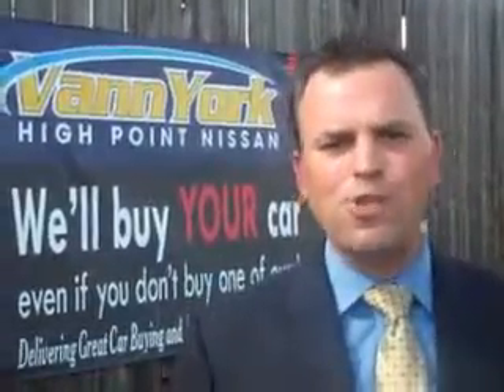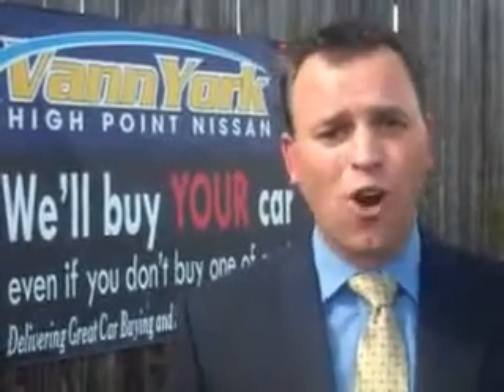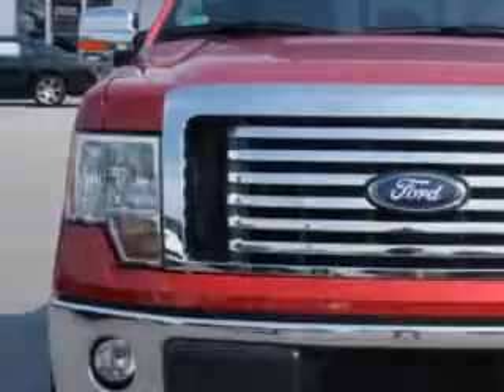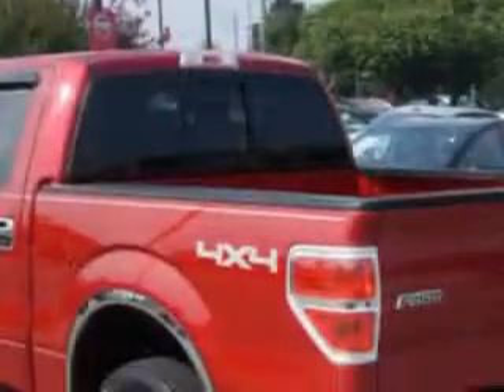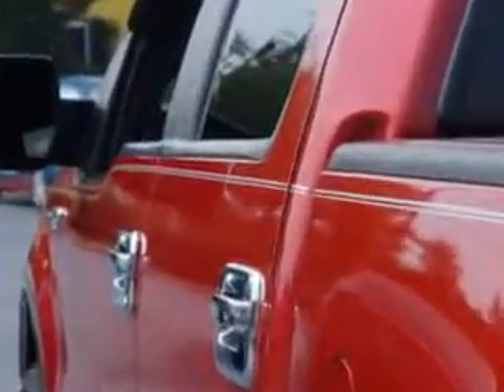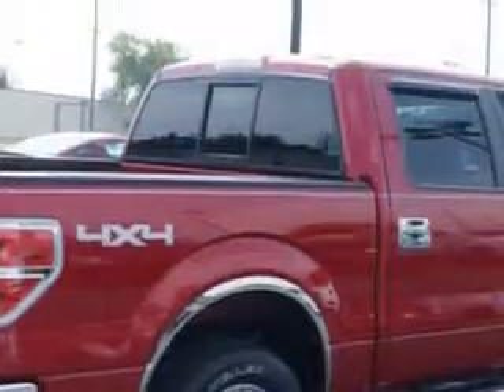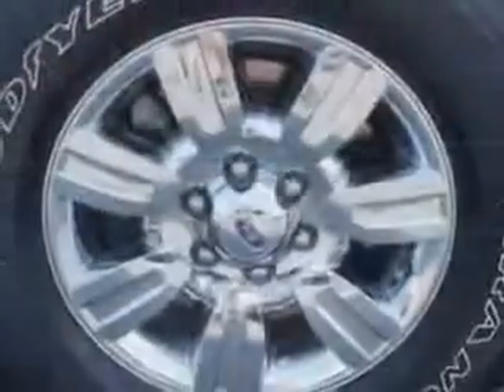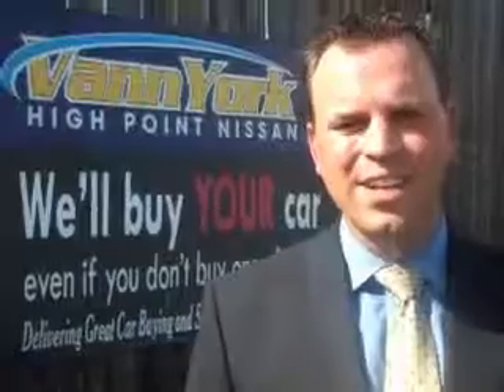Used 2012 Ford F-150 XLT Greensboro, Winston Salem High Point, Kernersville NC Vann York's High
Used 2012 Ford F-150 XLT Greensboro, Winston Salem High Point, Kernersville NC Vann York's High, Vann York's High Point Nissan knows you want more in a car. You have a purpose for your vehicle. You will love this Vermillion Red Ford F-150 Supercrew 4X4, equipped with a 6 Cylinder engine and an automatic transmission. Enjoy an impressive 21 miles to the gallon on this utility truck with features like Driver Side Air Bag, AM/FM Radio, Power Driver's Seat, Cloth Upholstery, Rear Defroster, Interval Wipers, Cruise Control, Air Conditioning, Tachometer, Trip Odometer, Clock, Gauge Cluster, Alloy Wheels, Power Windows, Power Door Locks, Power Brakes, and much more. Get where you need to go, enjoy the drive, and have peace of mind in this Ford F-150. See us at Vann York's High Point Nissan today!
MILES:  9,216
VIN:1FTFW1ETXCFA36670

1810 S. Main ST.
High Point, North Carolina 27261